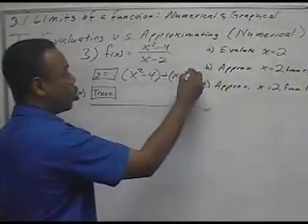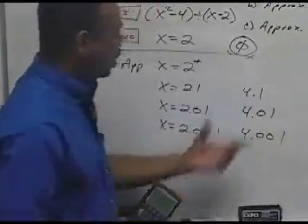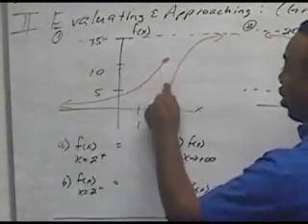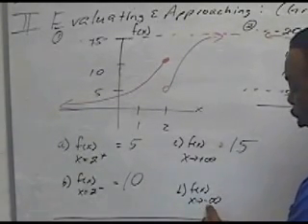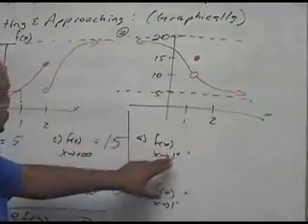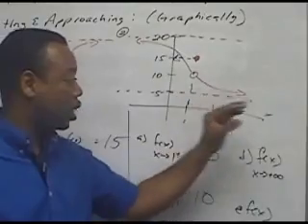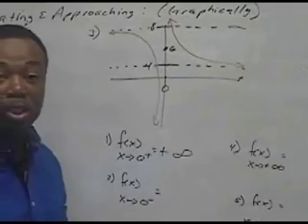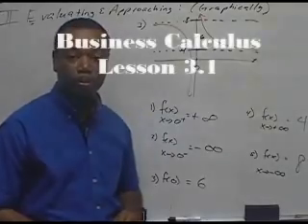Intro to Limits Calculus Lesson 1 part2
Introduction to limits using numerical (calculator driven) and graphical methods.